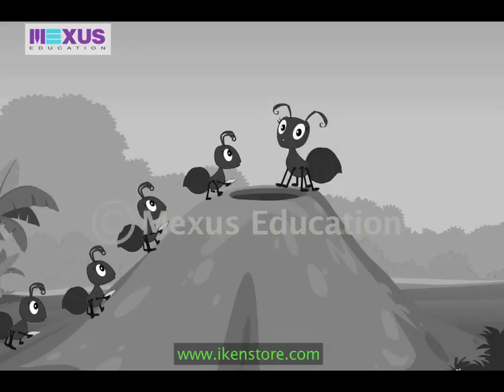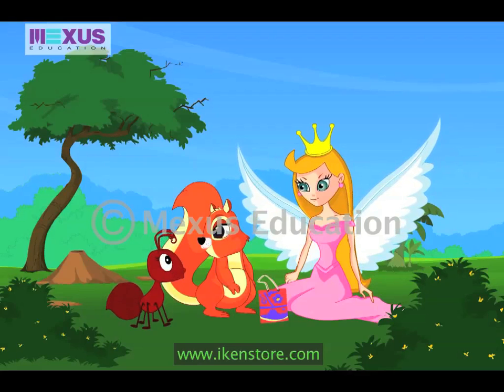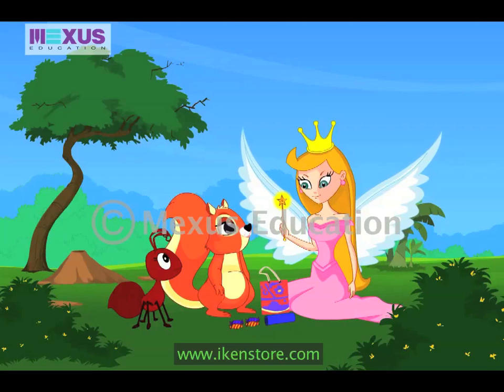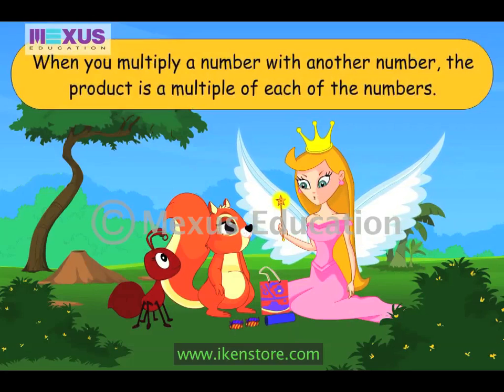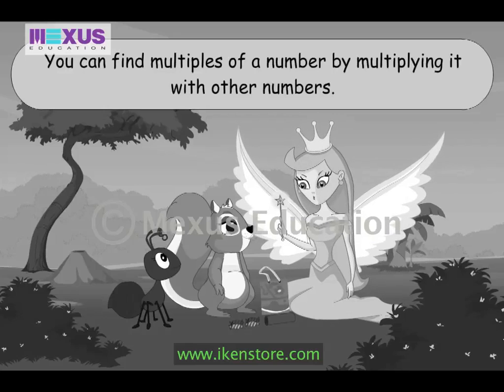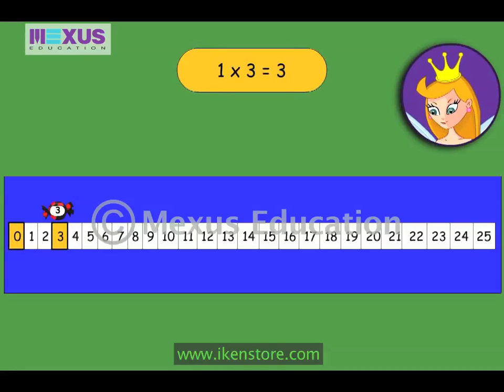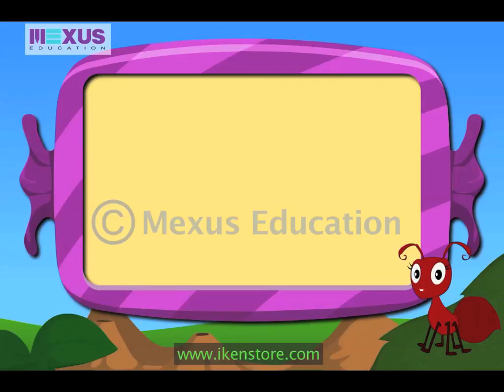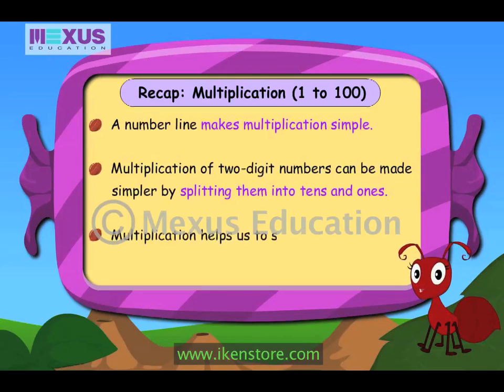Multiplication (1 to 100)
Amber and Fairy visit Annie's house to keep her company while her family is away. Fairy brings along a game called the 'Bouncing Multiplication Game'. This game consists of a mat on which a number line is drawn and bouncing sweets. The bouncing sweets bounce on numbers written on this mat. But they bounce only in multiples of the numbers they are first put on. The three friends learn more about multiplication and multiples by playing this game.